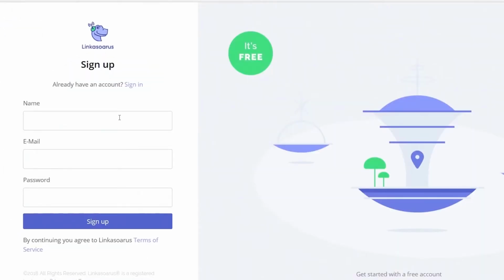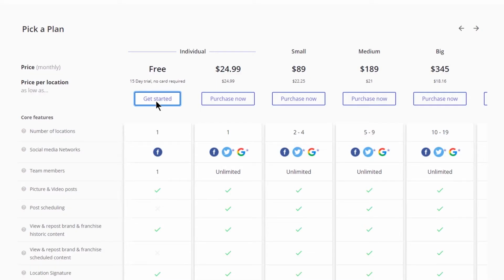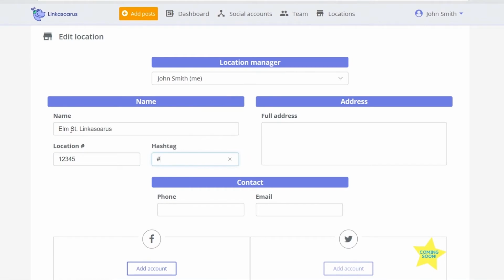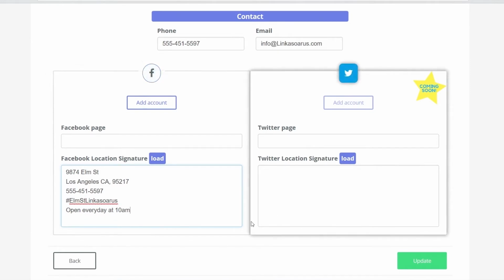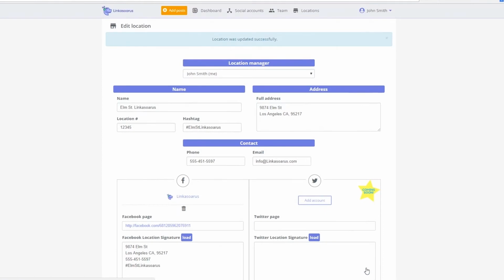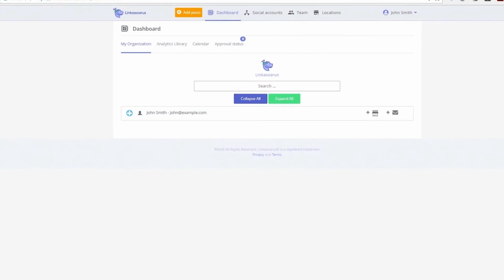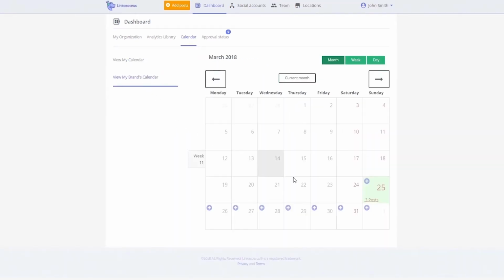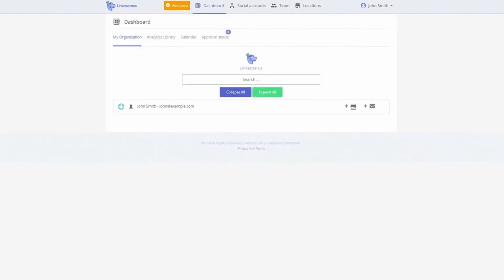Linkasoarus 15 day Free Trial Tutorial Video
If you just signed up for the 15-Day free trial this is a step by step guide on how to get started.